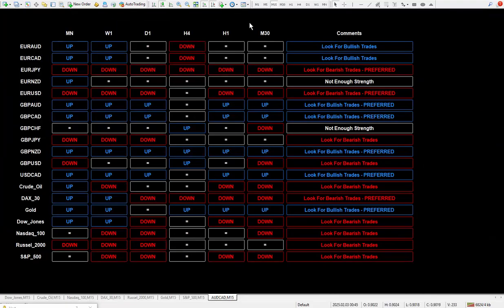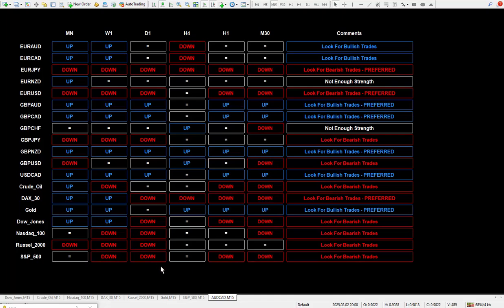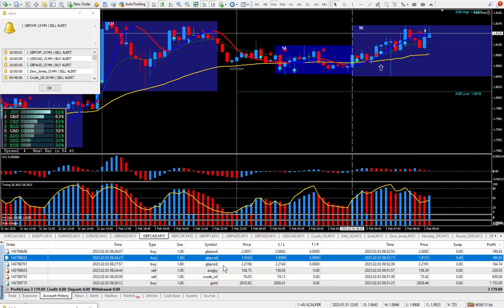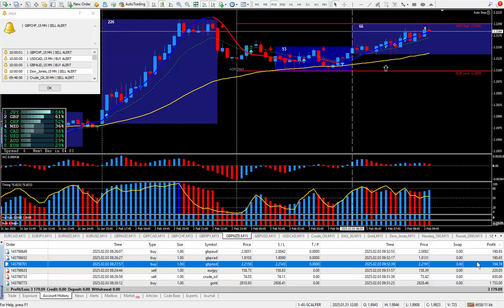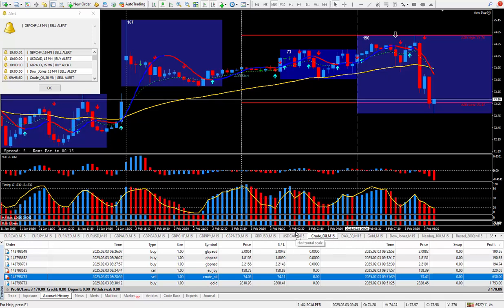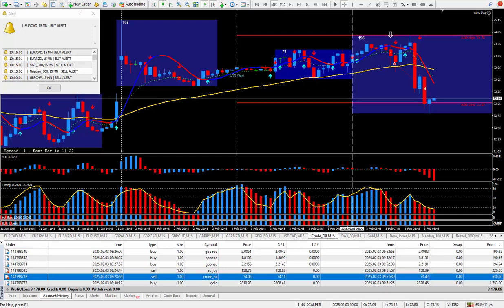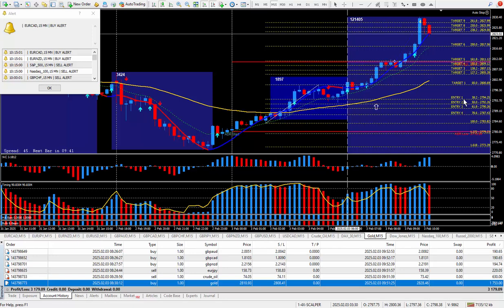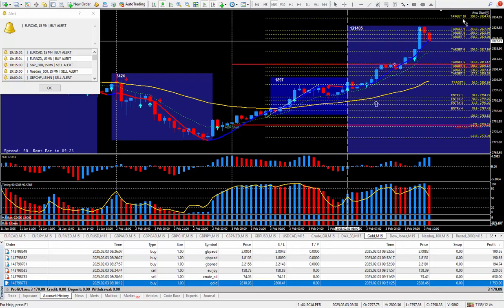How I Traded “A Great Way to Trade” and Made $3,179.09